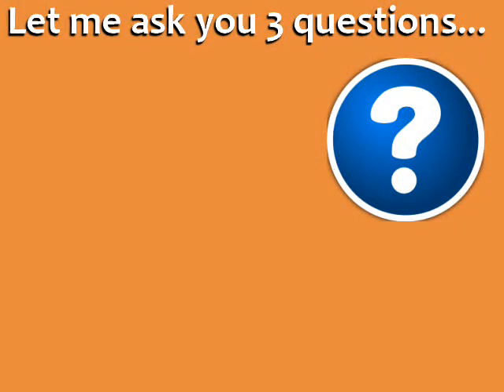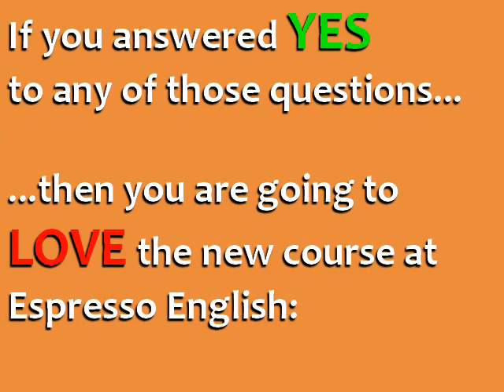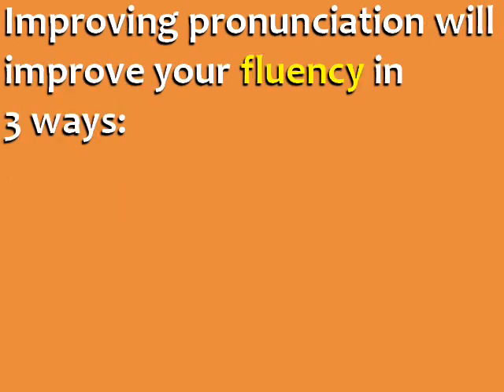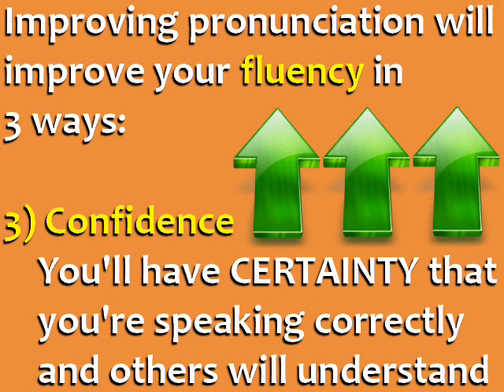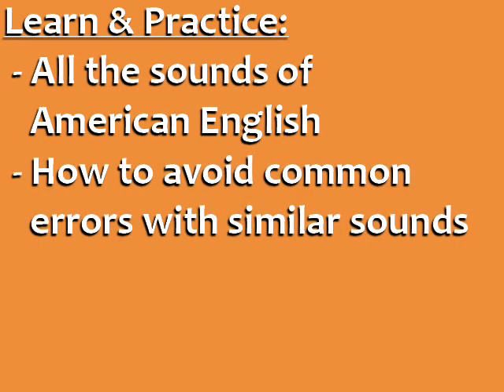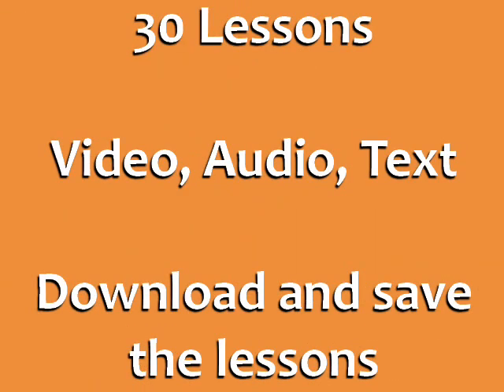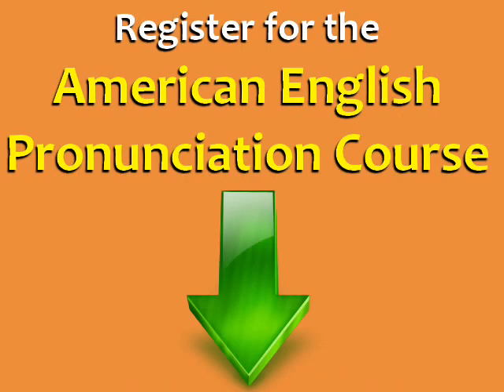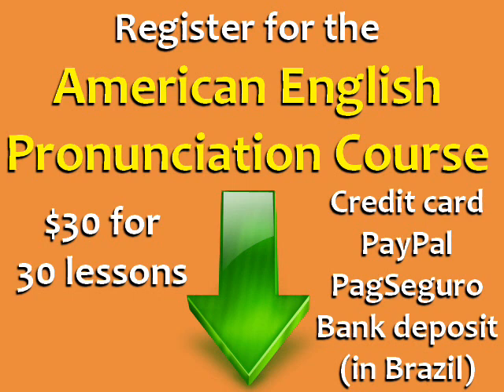American English Pronunciation Course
Improve your English speaking, listening, and confidence by improving your pronunciation.